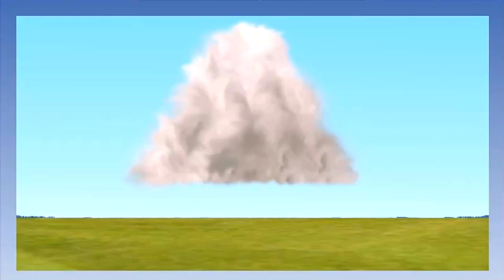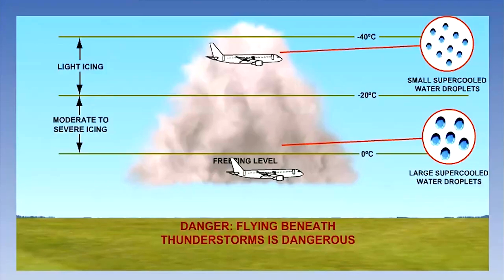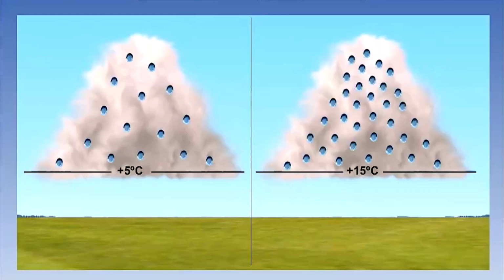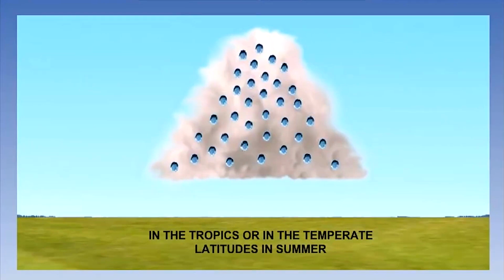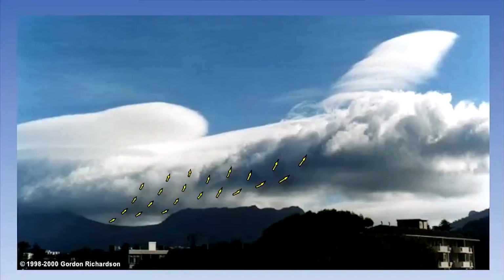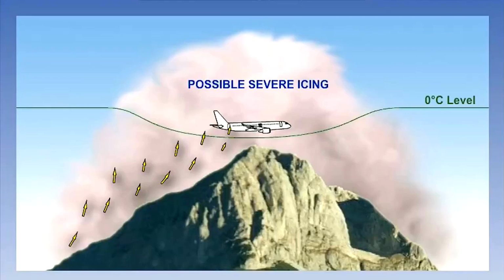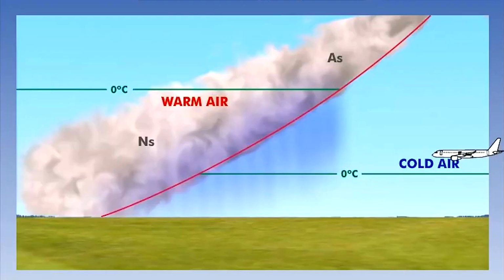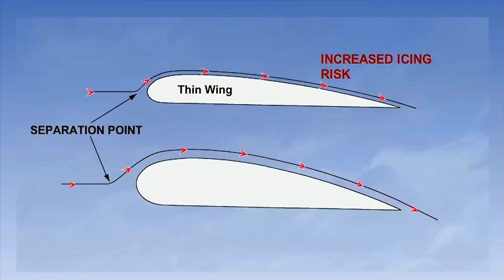Icing Types & Intensity | DGCA Meteorology Ch.14 Part 2 | CPL & ATPL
Icing Types & Intensity — DGCA Aviation Meteorology

Free Meteorology ground school for the DGCA CPL and ATPL papers, taught by Capt. Pankaj Pahil. This lecture covers Icing Types & Intensity — Chapter 12: Ice Accretion.